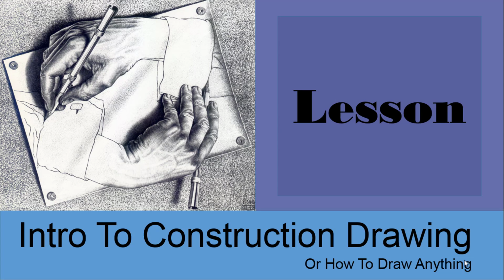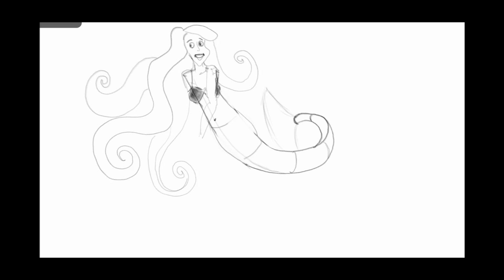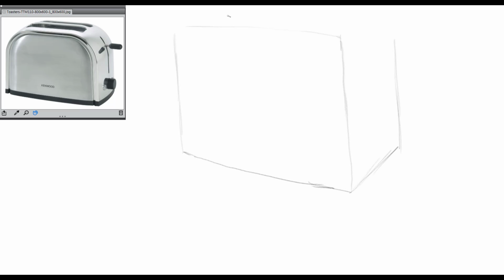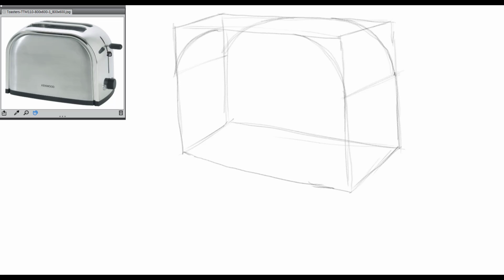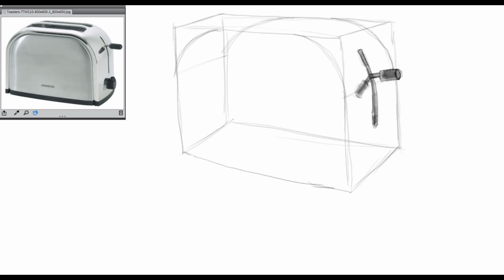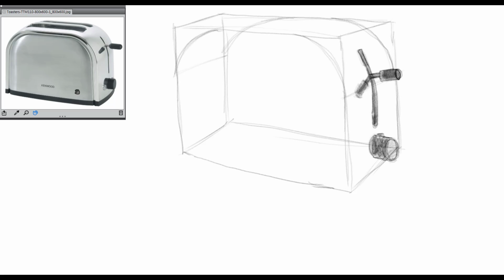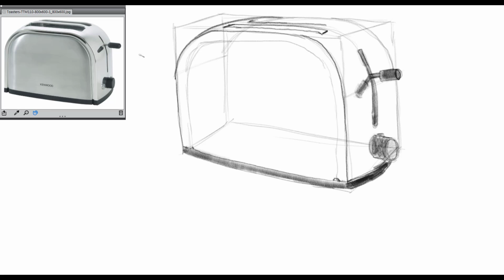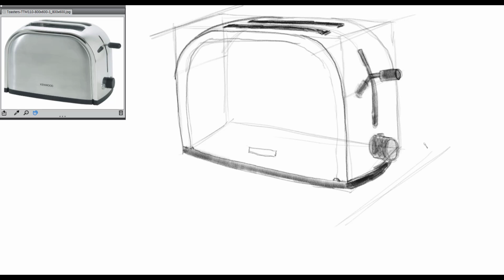Intro to Construction Drawing